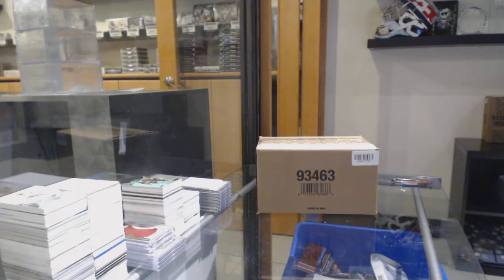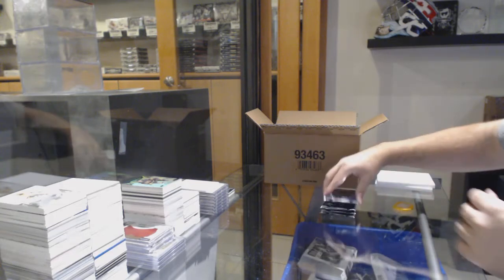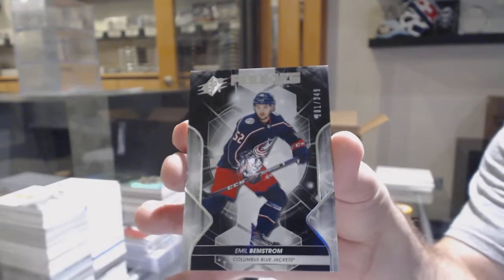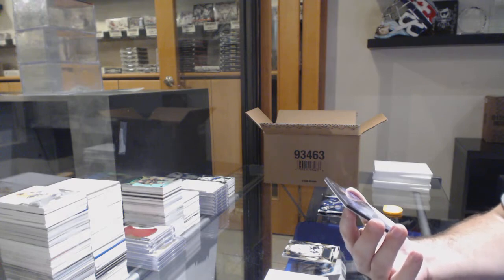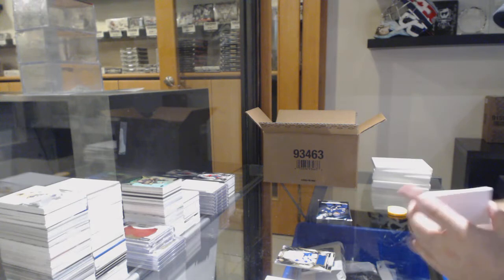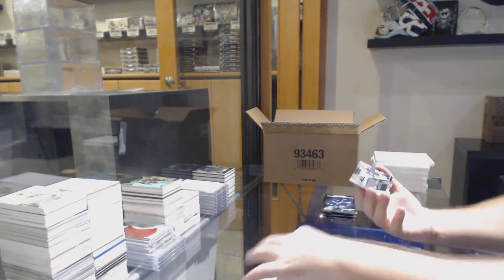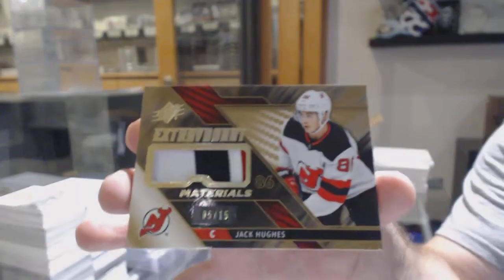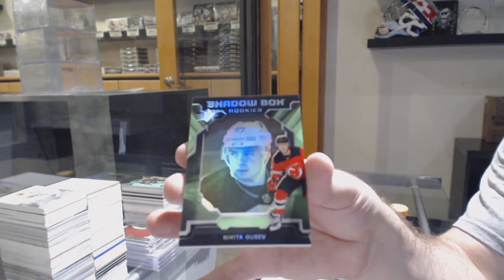19-20 Upper Deck SPx Hockey 10 Box Case Break - C&C GB #10,816